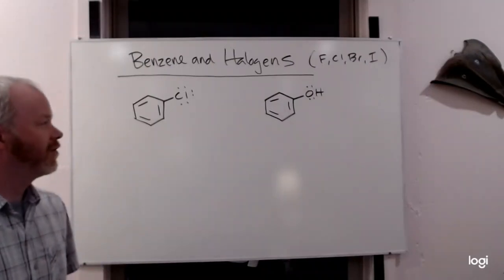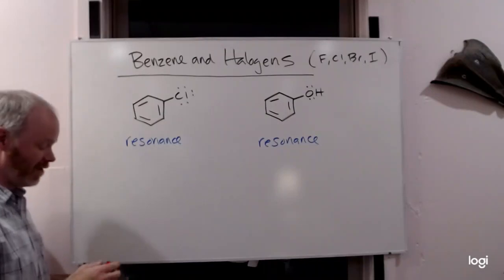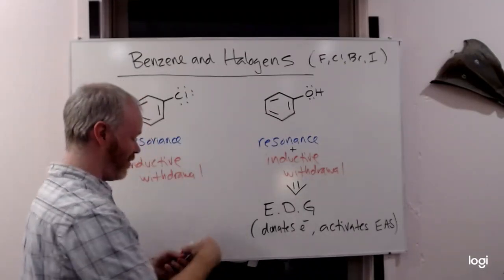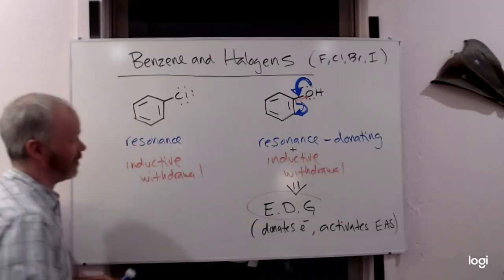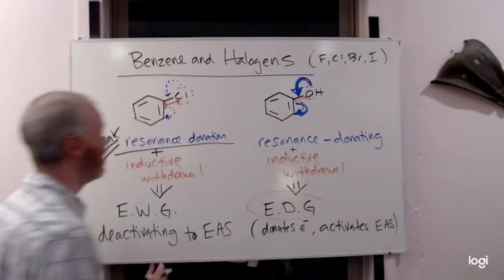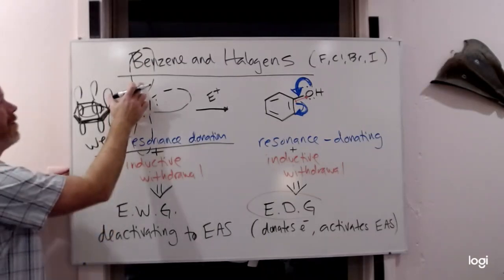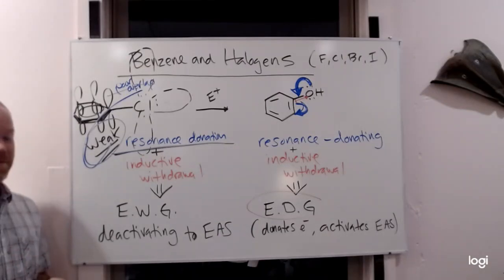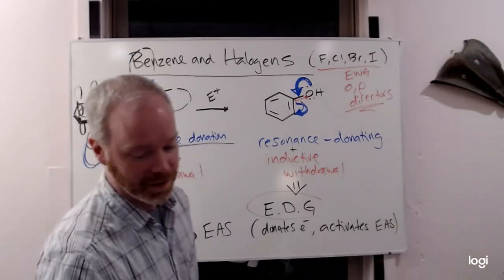The Halogens as Electron Withdrawing Groups in EAS Reactions